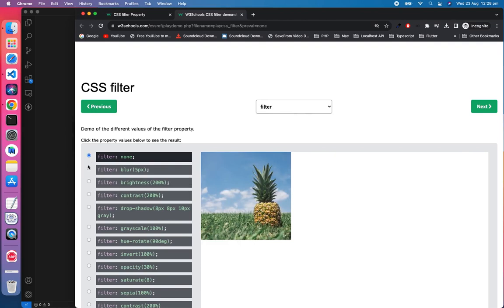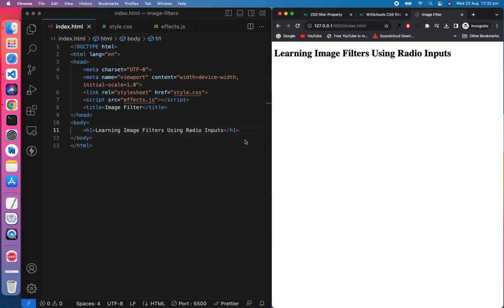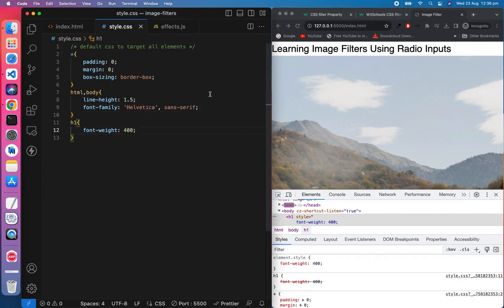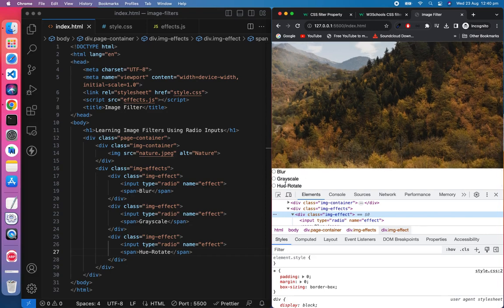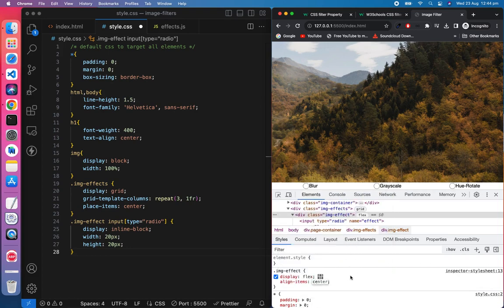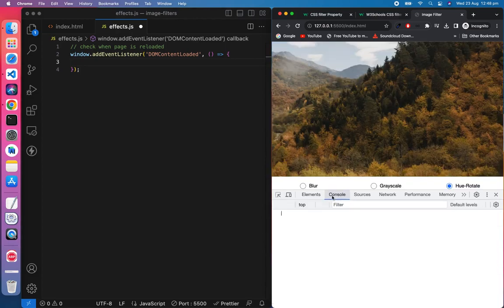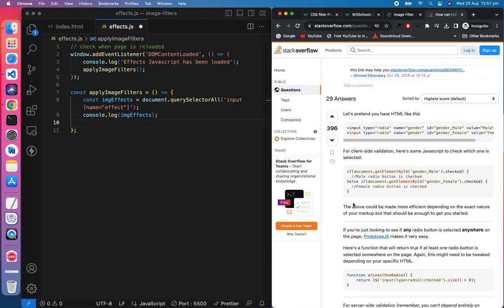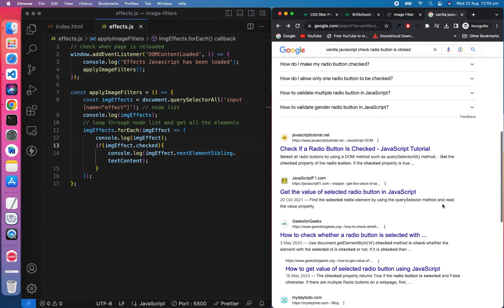Lesson 34 - 01 Image Filters Input Radio